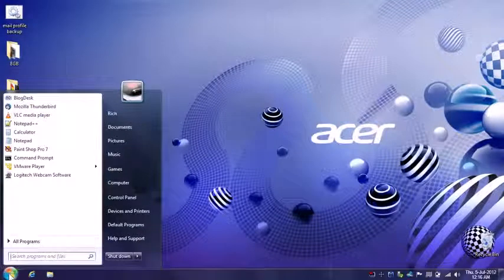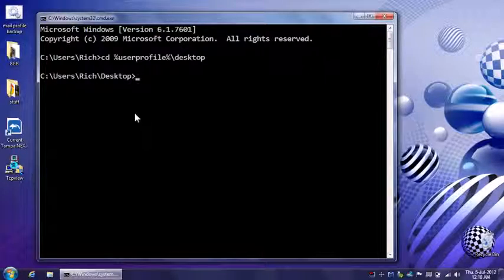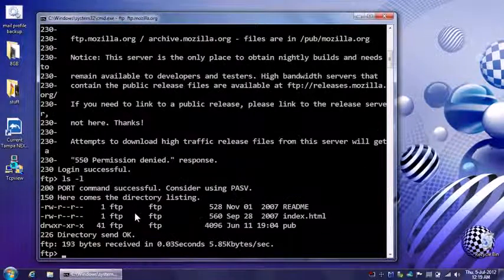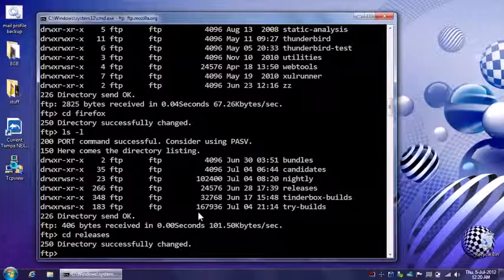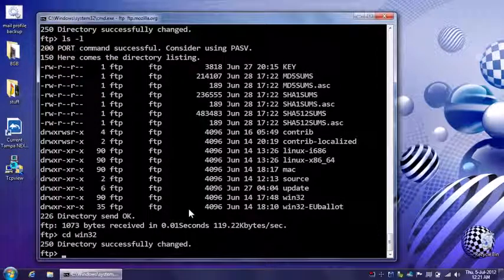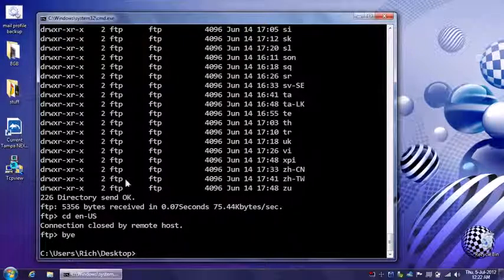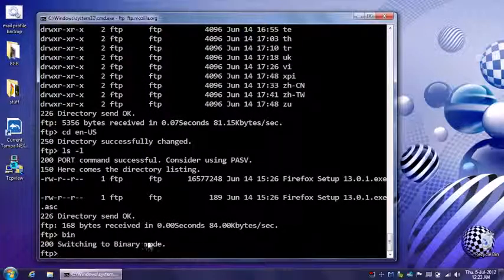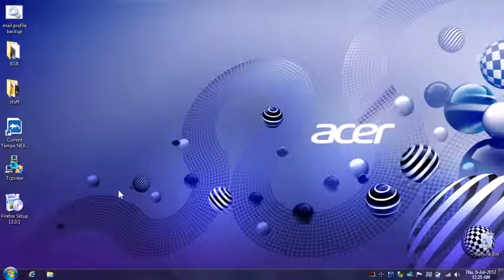How To Download Firefox WITHOUT A Web Browser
How To Download Firefox